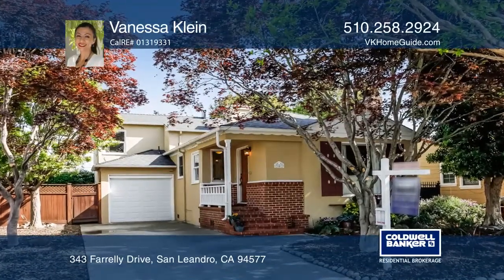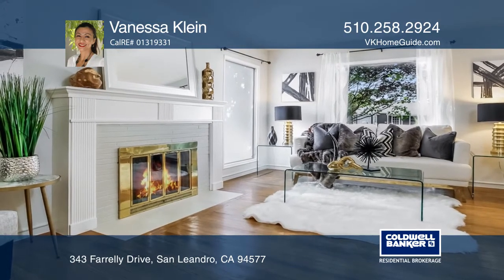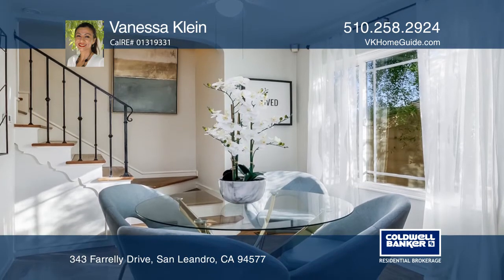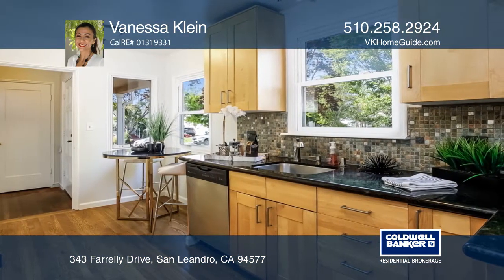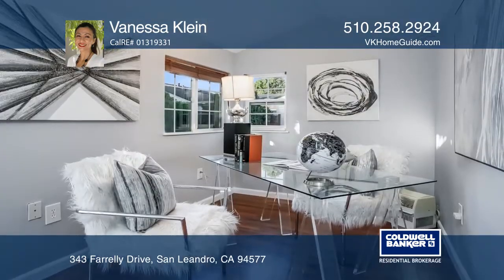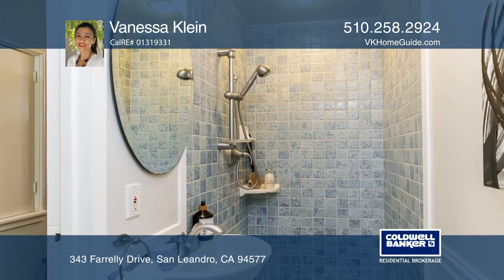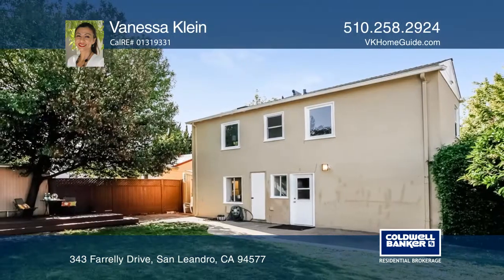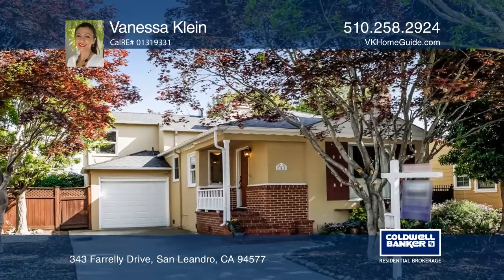343 Farrelly Drive San Leandro, CA | ColdwellBankerHomes.com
343 Farrelly Drive, San Leandro, CA

Surrounded by beautiful trees in a peaceful neighborhood, you’ll find this amazing home! Large windows infuse the interior with natural light. The updated kitchen has a cozy breakfast nook with access to a spacious backyard, a fun place to gather around. This home offers a fantastic split-level floo